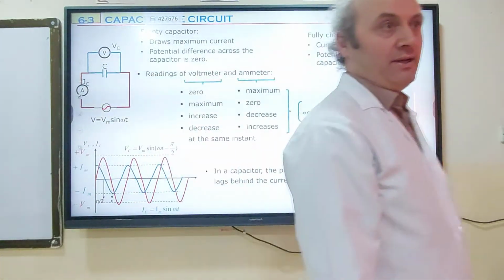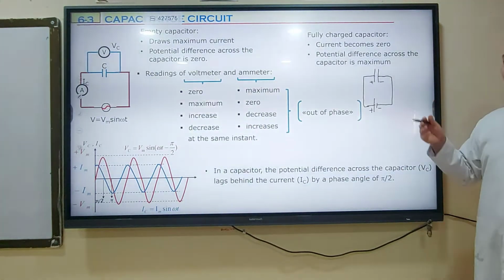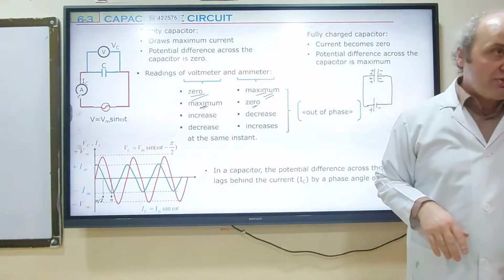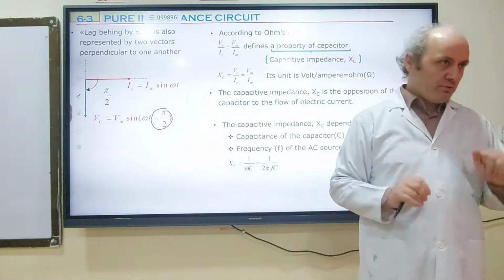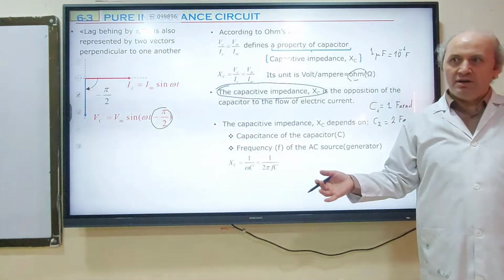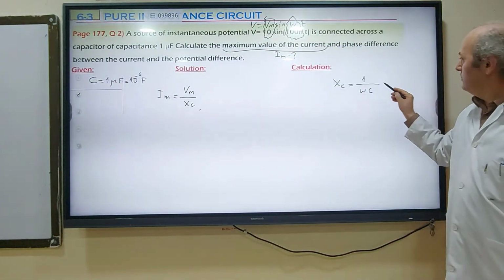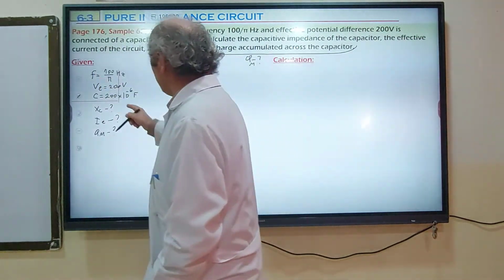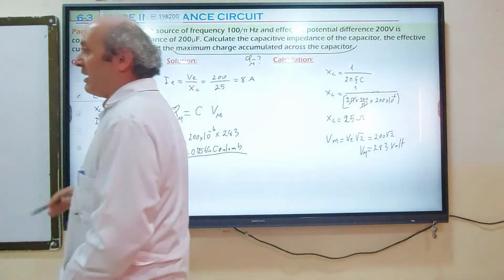Capacitance Circuit, Chapter 6, Section 3, Course 5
How do electric current and potential difference change in capacitor?
What is capacitive impedance and how to calculate it?
What is the phase difference between electric current and potential difference across a capacitor?